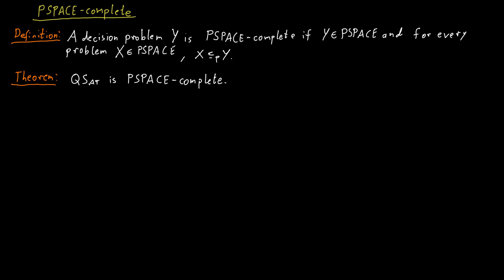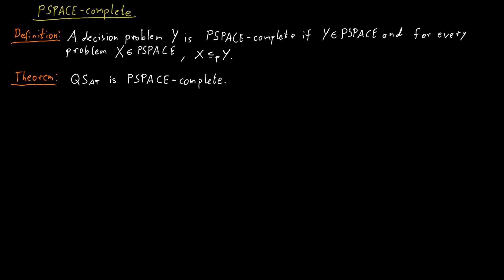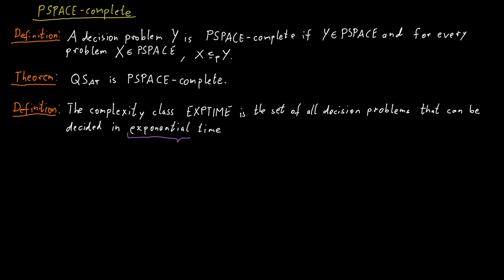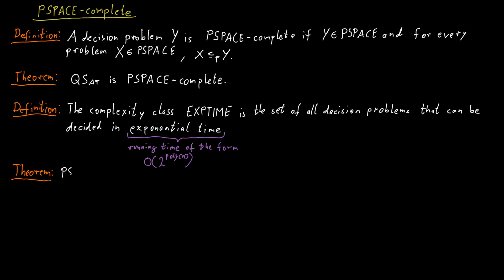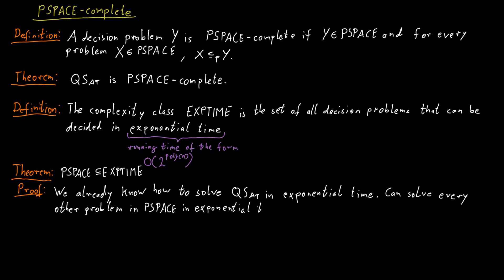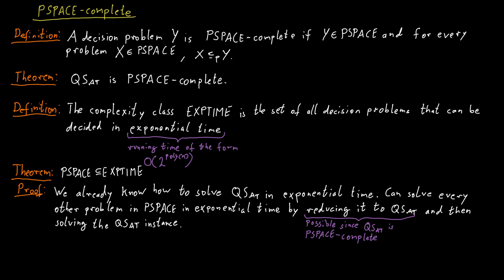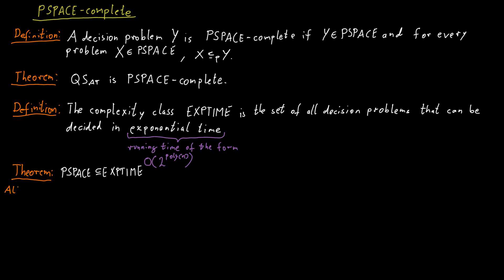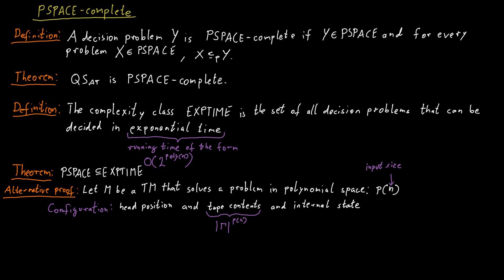The Complexity Class PSPACE-complete